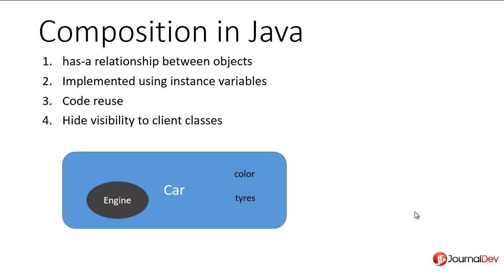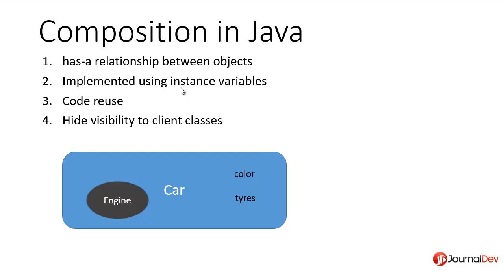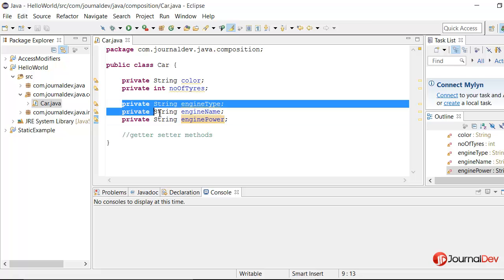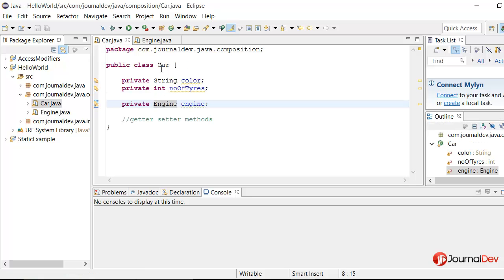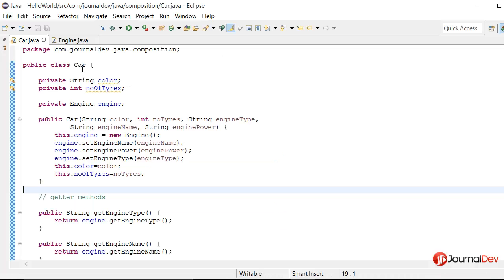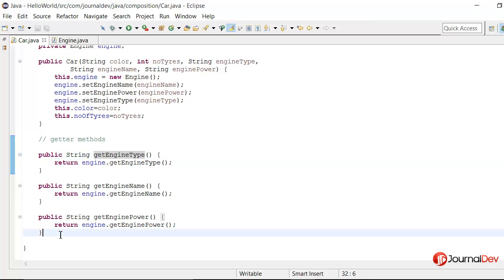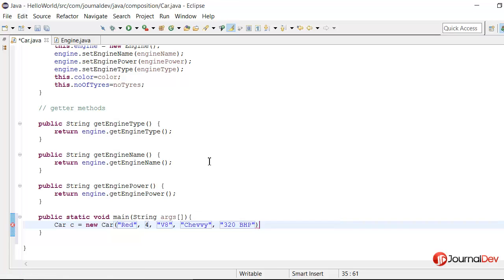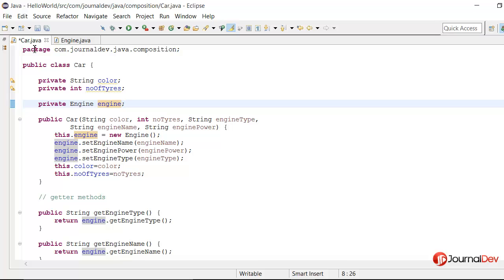Java Composition Tutorial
Java is an object oriented programming language and Composition is core concept of OOP.
Whenever we have "has-a" relationship between objects, we can implement Composition using instance variables.
Composition real benefit is "code reuse" and we can also hide the instance object by providing a wrapper around it's values in Constructor and getter methods.